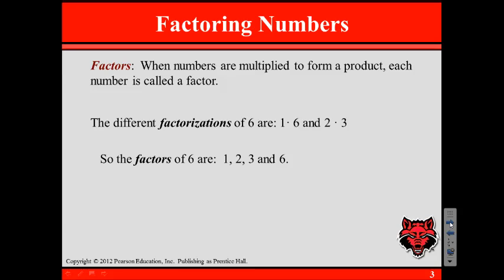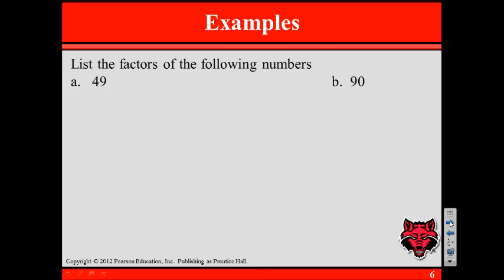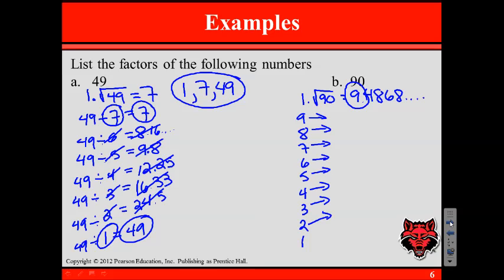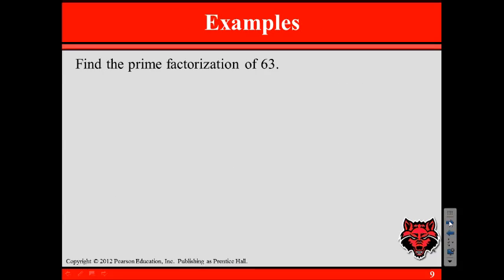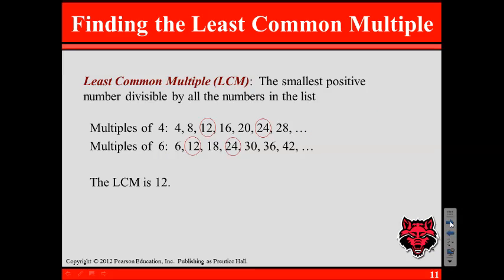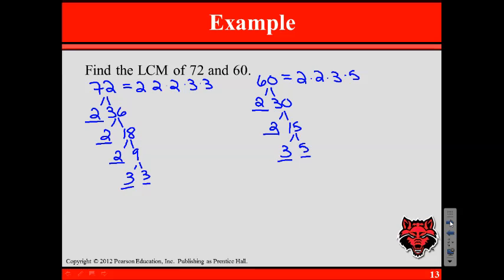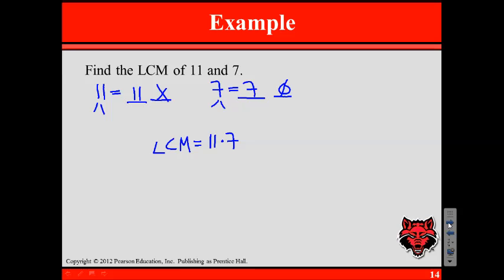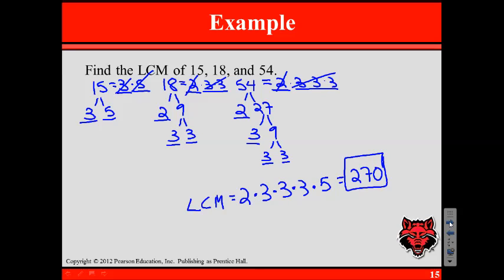Module 1 Section 1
List of Factors, Prime Factorization, Least Common Multiple